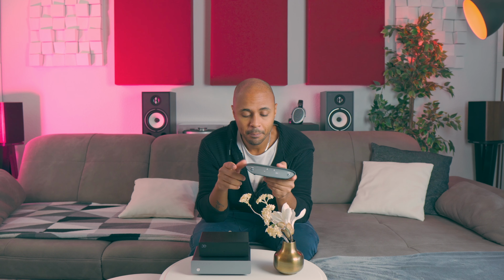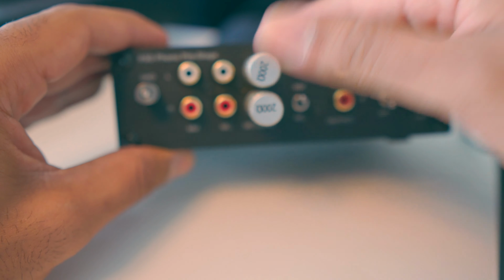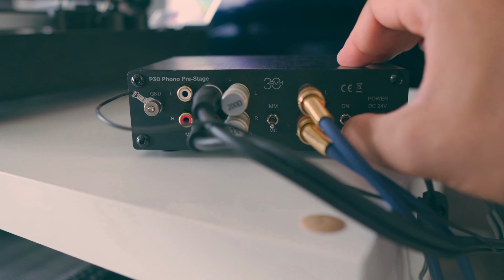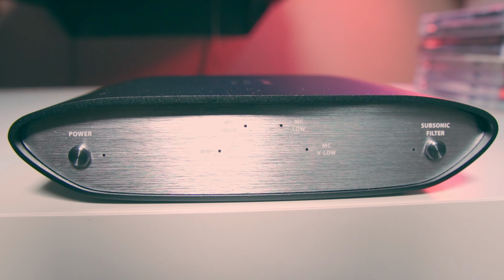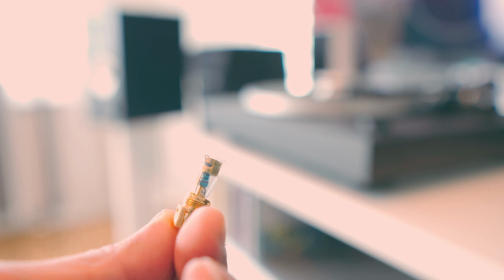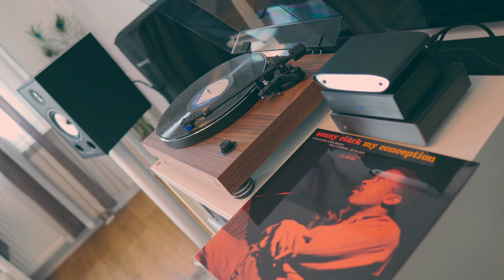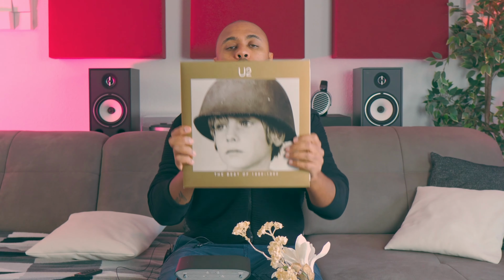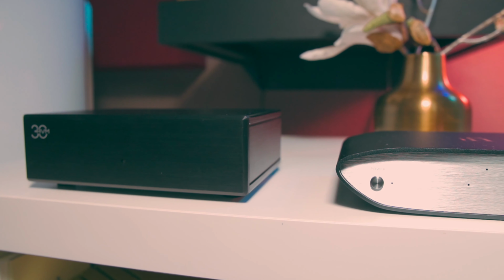ifI Zen Phono vs. Cambridge Audio Solo vs. AVM P30 - Budget Phono Preamps Comparison Review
🔴 FOR MORE INFO ⬇️
A phono preamp (or Phono Stage) amplify your turntable's output to make it compatible with our amplifier. At the same time, it adds RIAA equalization (to permit greater recording times and improve sound quality reducing the groove noise).

Do you need one? Well your turntable may have one so in this case the answer is not! But adding and external, also budget, phono preamp can result in a massive upgrade in terms of sound quality, improving soundstage, dynamics and reducing noise floor.

In this review I'm going to compare 3 budget phono stage available today:

00:00 Intro
00:54 ifI Zen Phono Overview
02:45 AVM P30 Overview
03:49 CA Alva Solo Overview
05:15 Setup & Test
07:11 Sound Quality
16:36 Conclusions